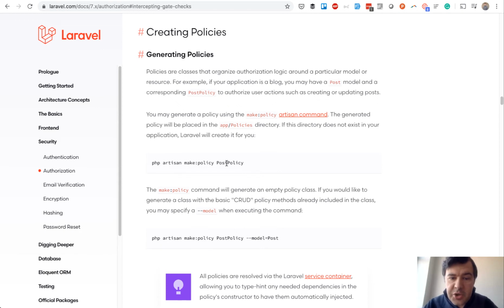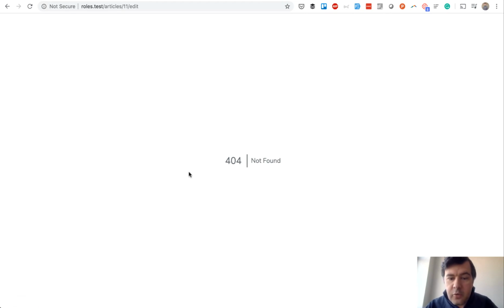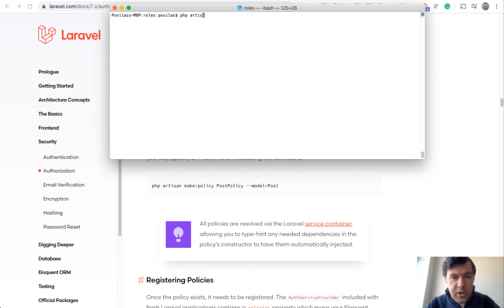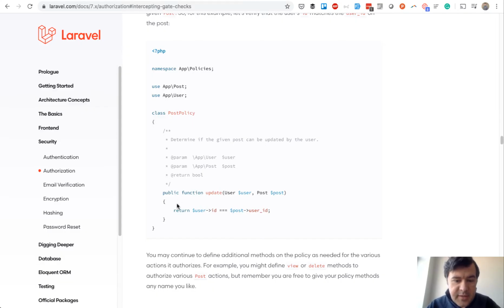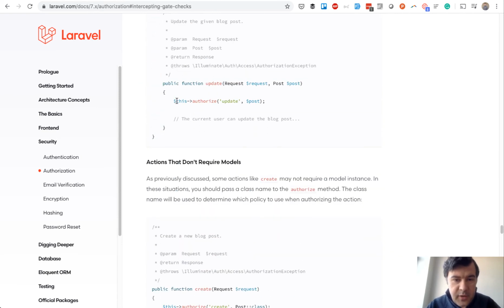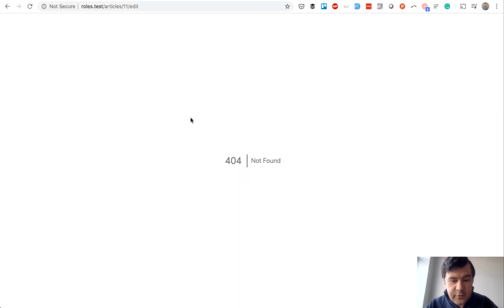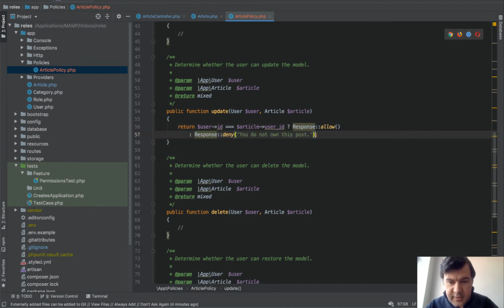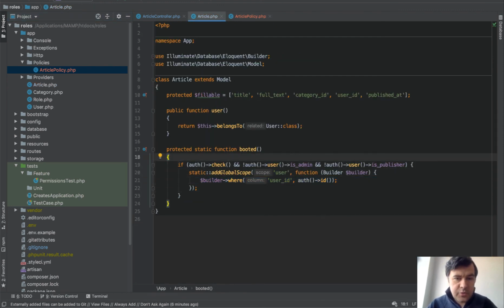7. Laravel Policies: Inform Users They Don't Have Access to Certain Records